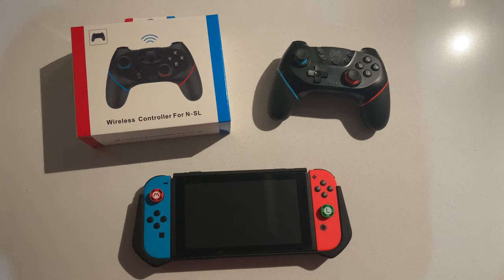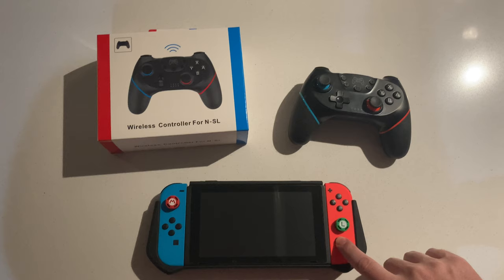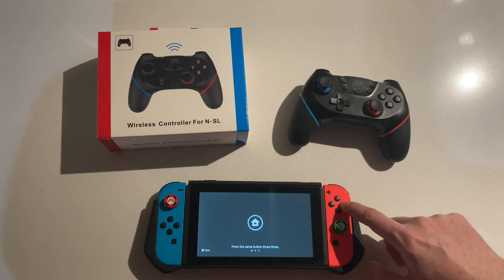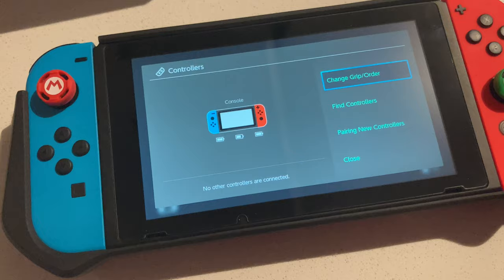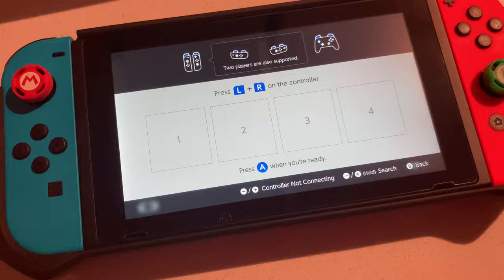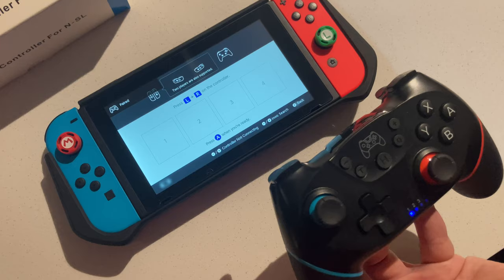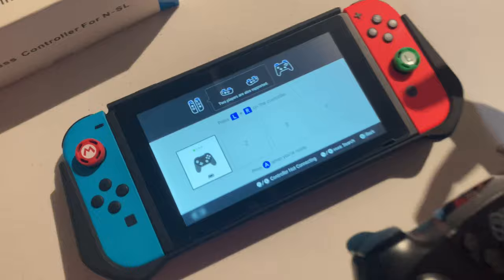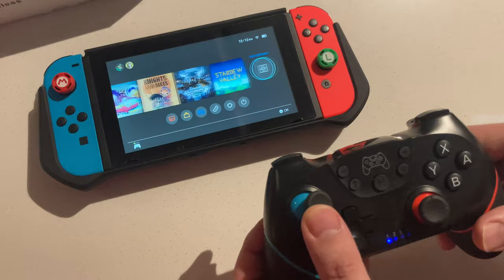NINTENDO SWITCH: How to connect a wireless controller IN LESS THAN 60 SECONDS!!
Simple and effortless tutorial on connecting a generic wireless controller to your Nintendo Switch. This one was less than $20 and we LOVE IT!

This is the link to purchase this controller:

Be sure to check out these other gadgets not shown that we love for our Switch:

Glass screen protector (ultra-thin for docking):

YOOWA Protective Grip Case (ONLY *truly* DOCKABLE one we've found):

Mumba Blade Protective Grip:

Mumba Large Travel Carrying Case: